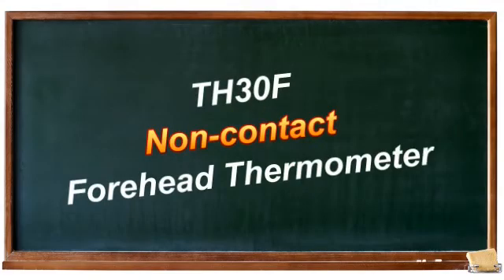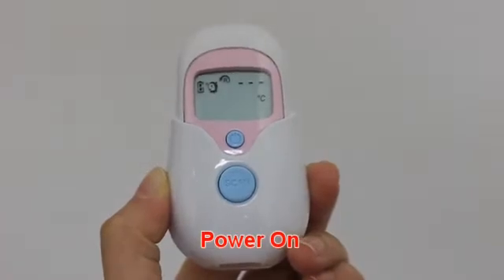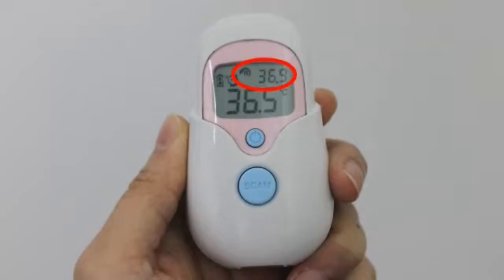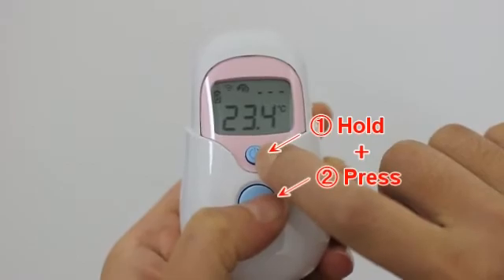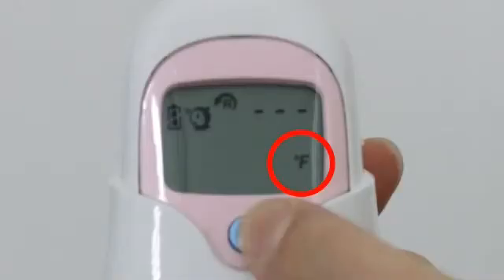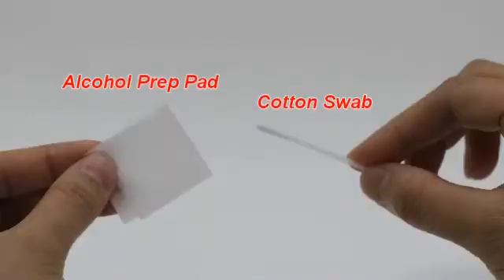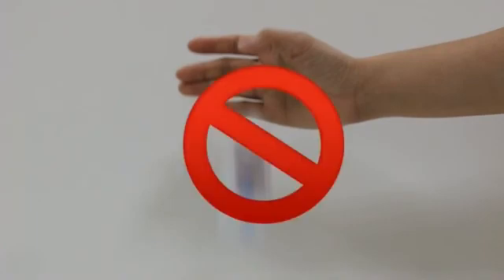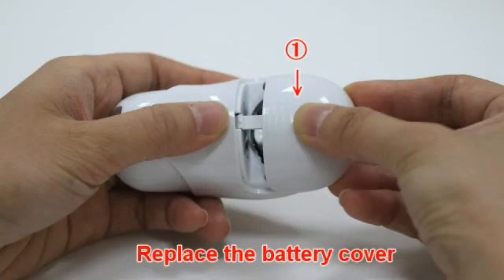Operation Instruction of Radiant Non-contact Forehead Thermometer TH30F